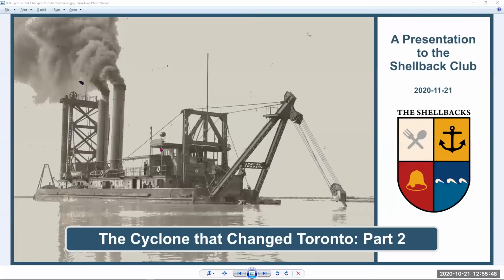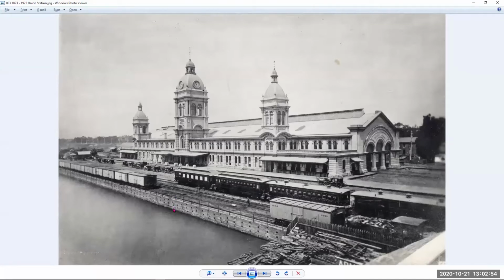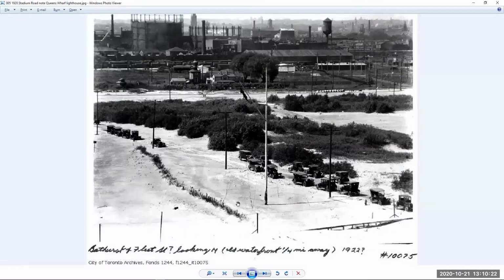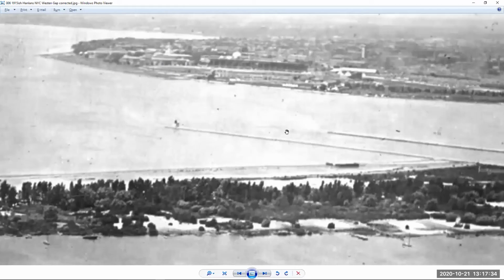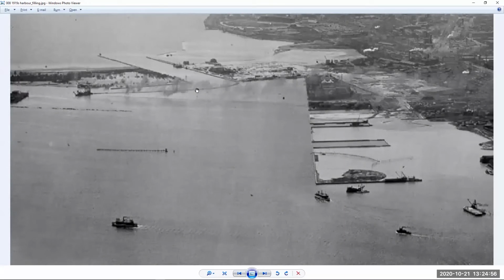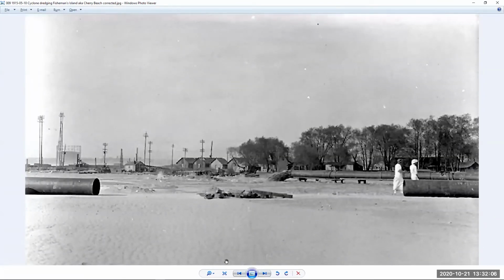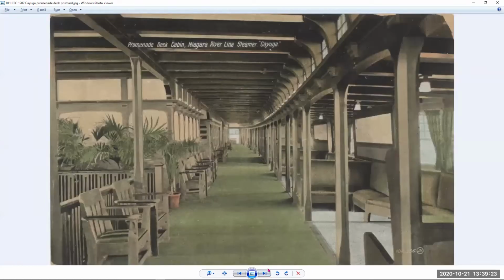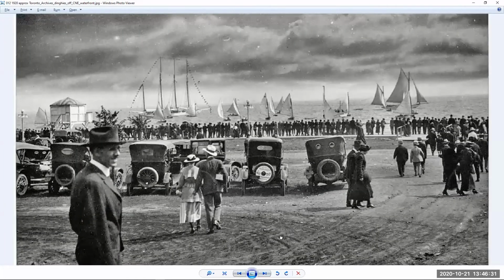The Cyclone that Changed Toronto (Part 2)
A review of the changes to the landform of the Toronto waterfront effected through lake filling and dredging.